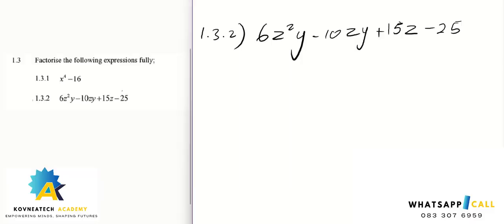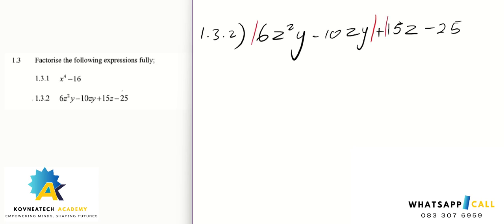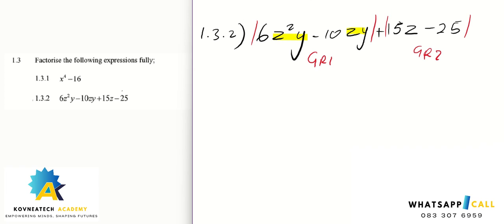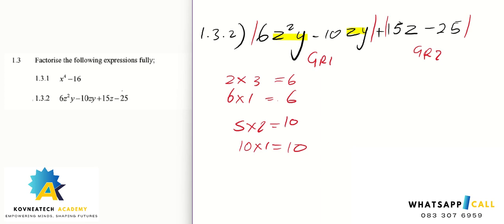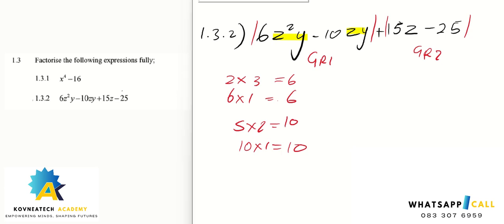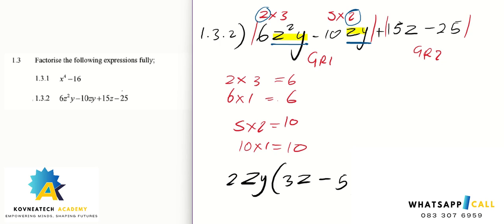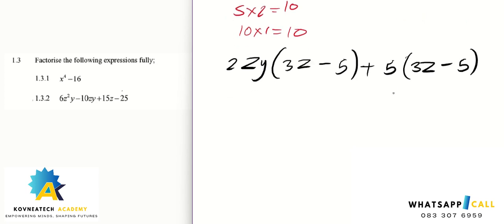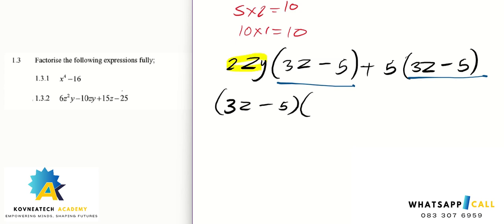Factorization| Grade 10 Mathematics.mp4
📱 Join our WhatsApp group chat for real-time discussions and peer support:
Group chat for Mathematics Grade 10